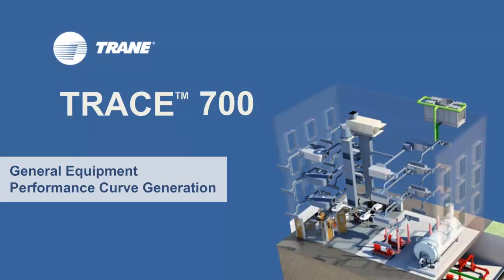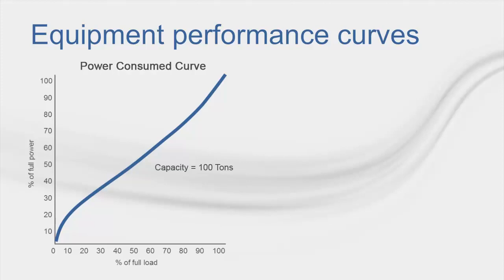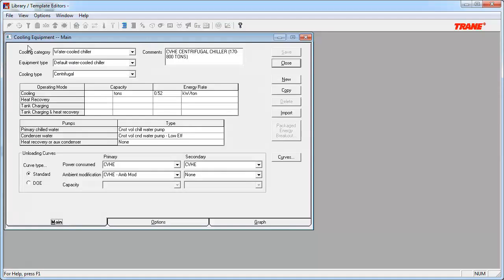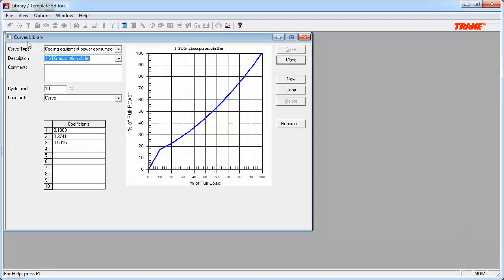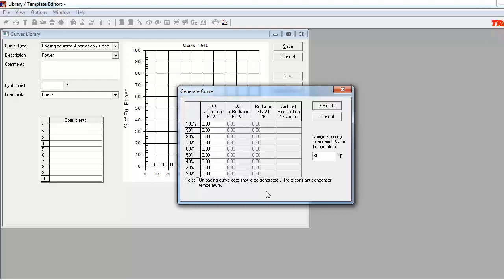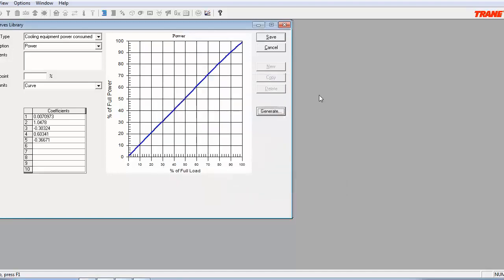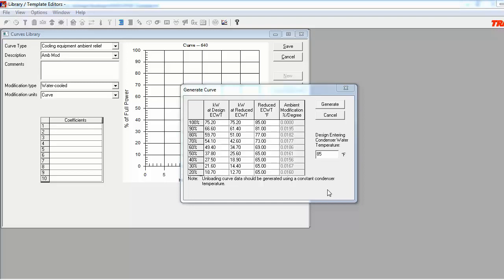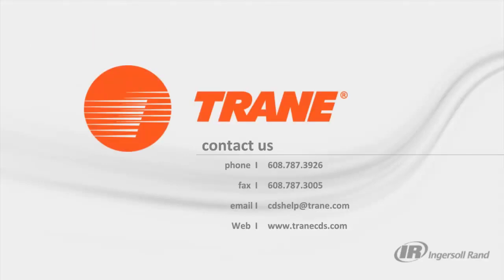General Equipment Performance Curves in TRACE 700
This video explains how equipment energy consumption is calculated in TRACE 700 using general equipment unloading curves. We’ll take a look at the Cooling Equipment Library to see how these general performance curves are associated with the equipment and then look at the various types of curves that can be created in the Curves Library—focusing on the basic Power Consumed and Ambient Relief curves.  We'll also point out the data required to build each of the curves and where to source this information.